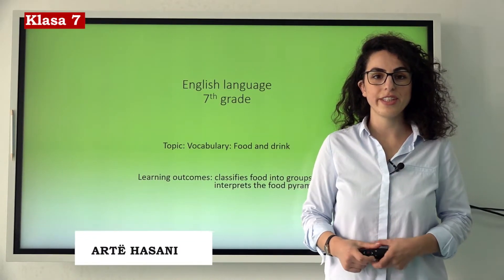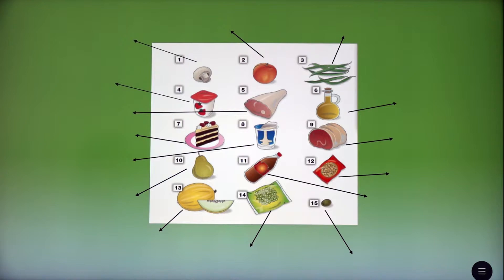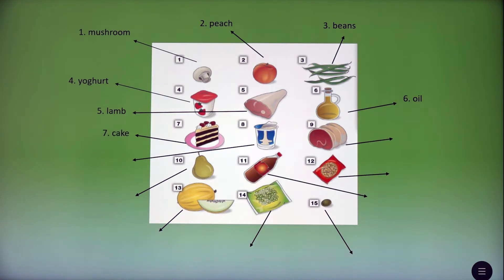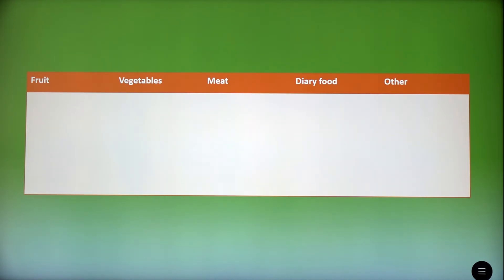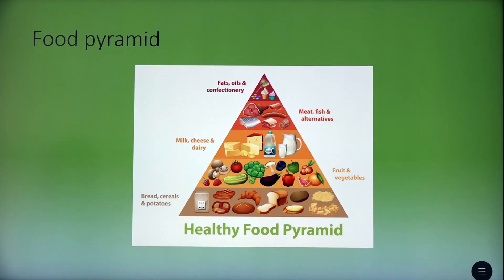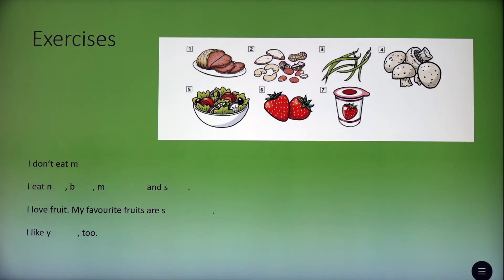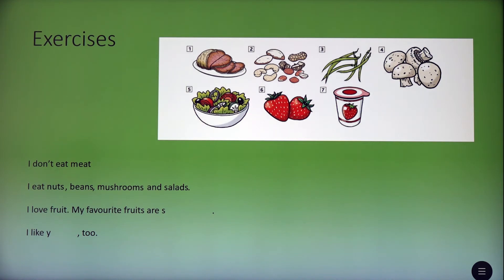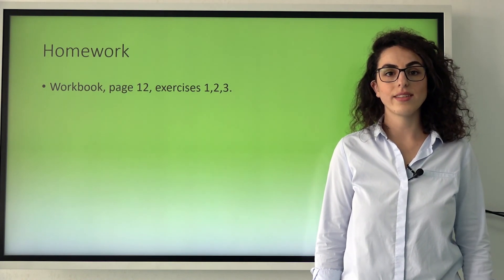7 03 010 - Java e pestë - Gjuhë angleze - Food and drink